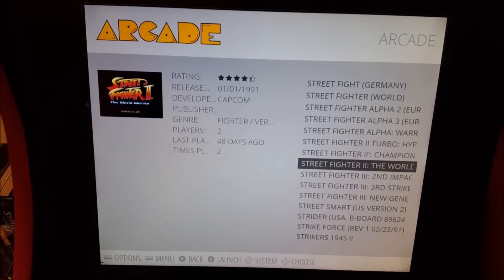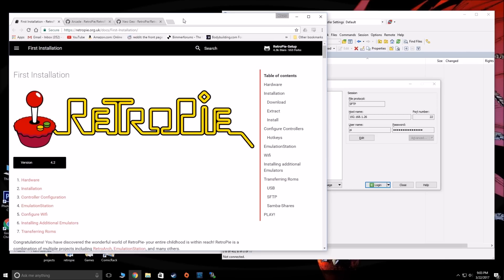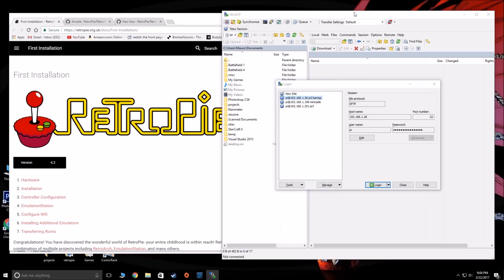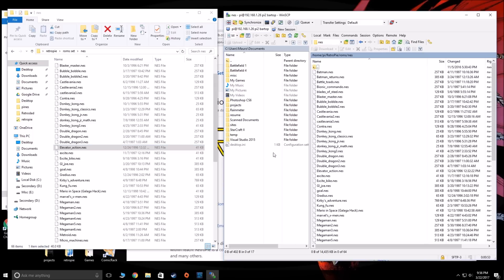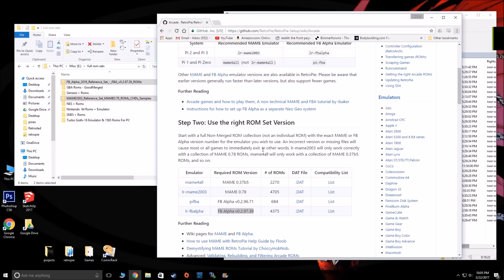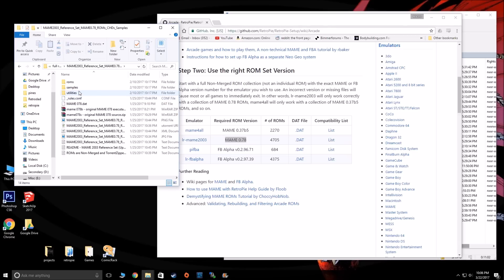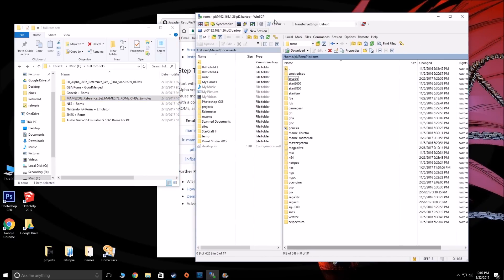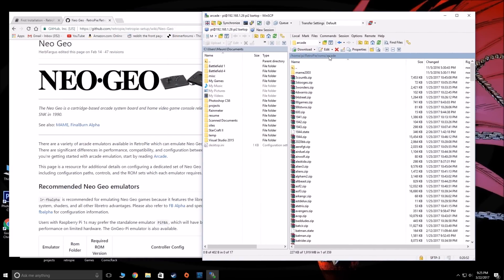MAME Arcade roms working on the Pi 2/3 including SFiii, Metal Slug, Marvel vs Capcom etc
My quick Tutorial on how I got most MAME roms to work on the Pi 2 and 3 running Retropie including Street Fighter 3, MK2, Metal Slug, Marvel Vs Capcom, Xmen vs Capcom, NBA Jam, 1944, Gigawing, WWF superstars etc